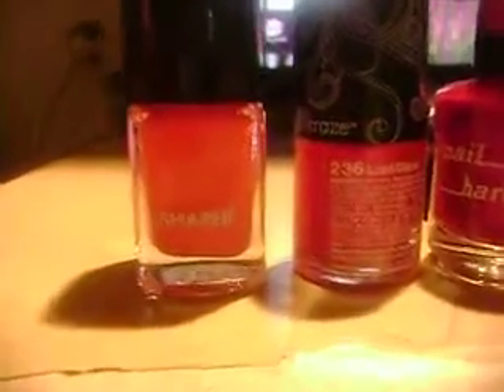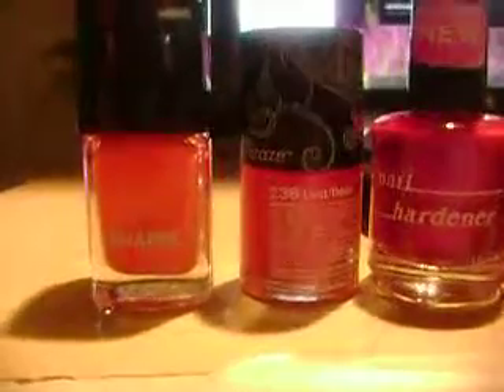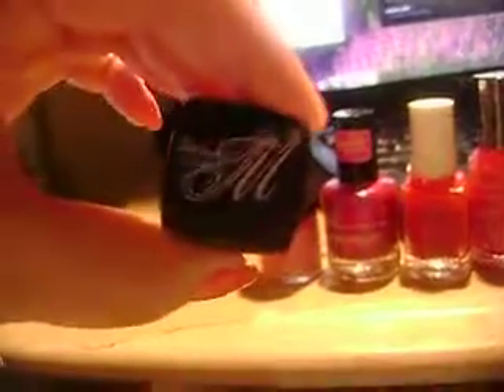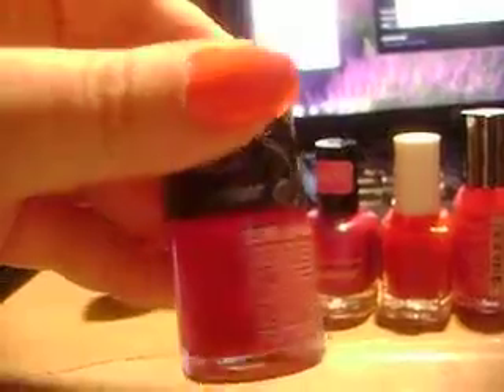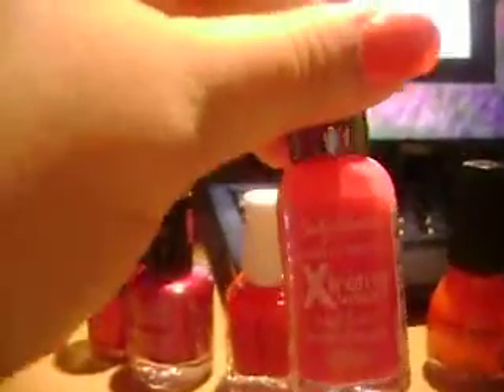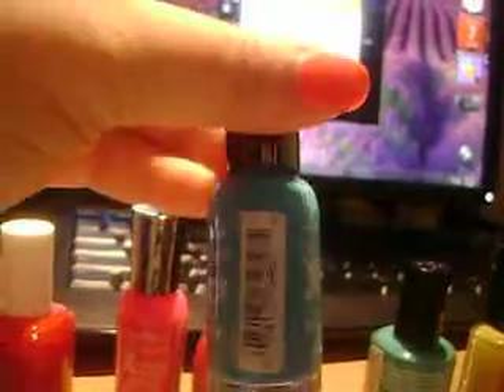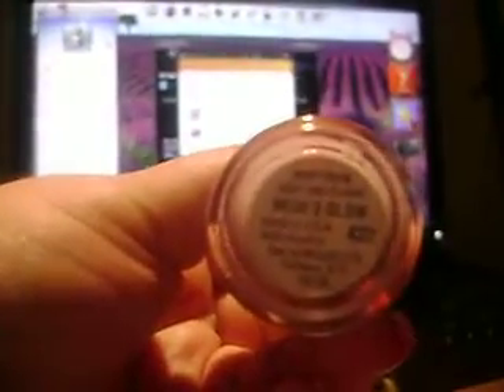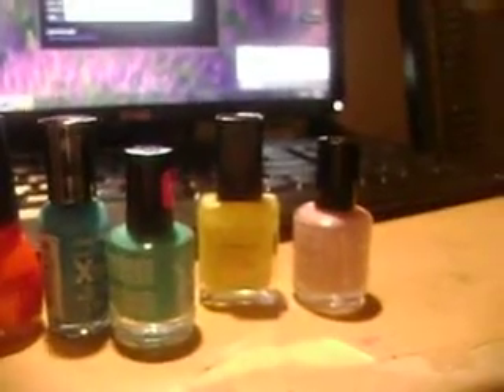TOP 10 SUMMER NAIL POLISH PICKS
mande's sharee
sally hansen, twisted pink, blue me away
sincolors tapping nails
wet and wild lust
brucci gianna's rocking blue #453,skylar's magenta dress # 441,heidi's glow #422
avon sunshine n701
essie turning heads red #618